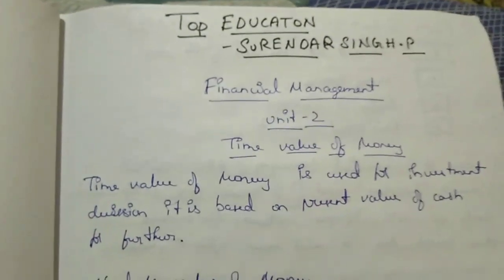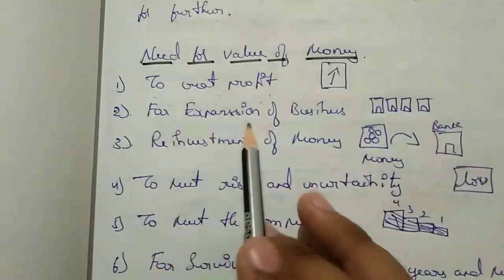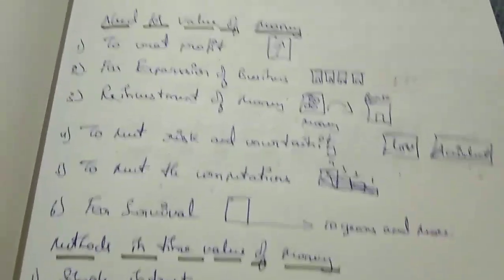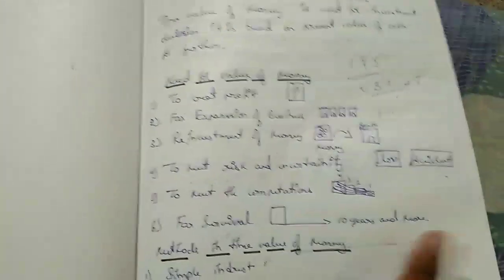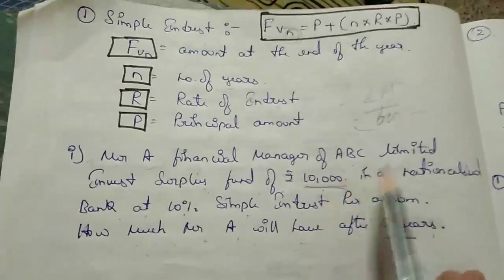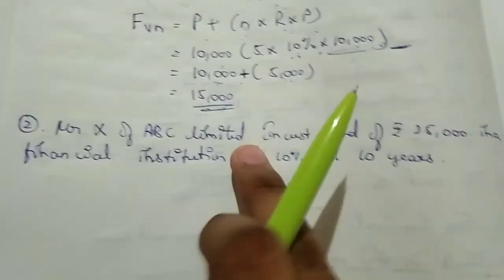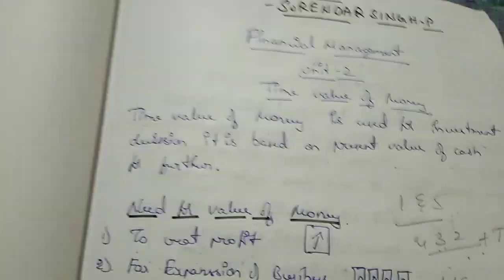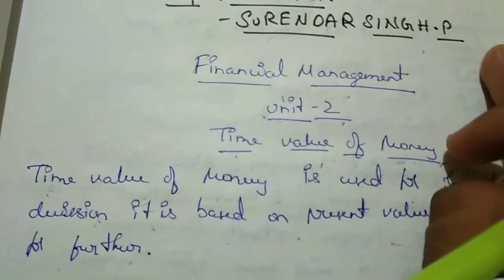Financial management 2nd chapter Time value of money part 1